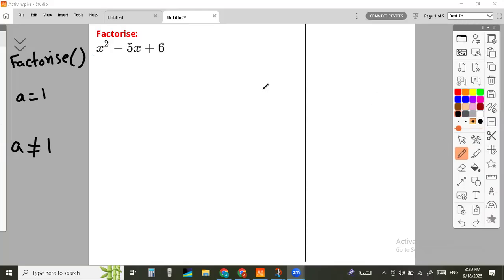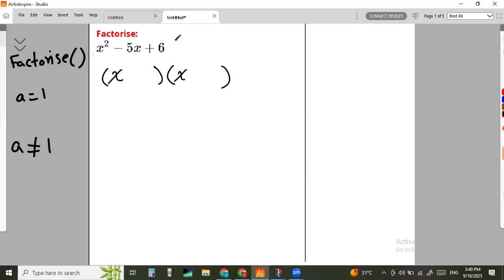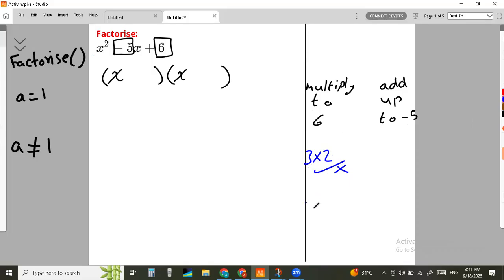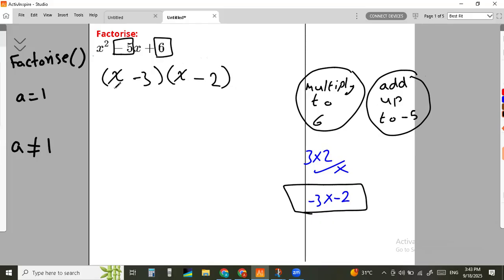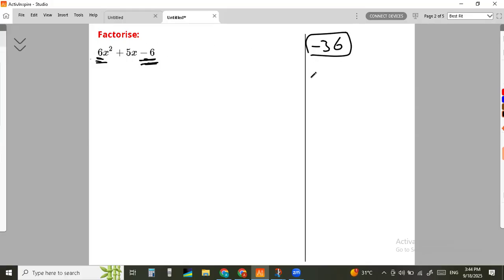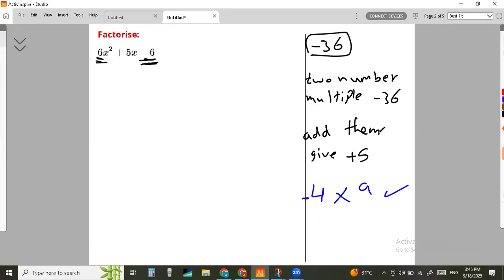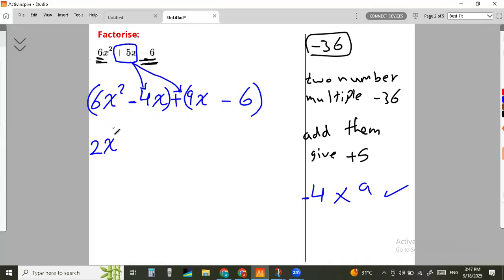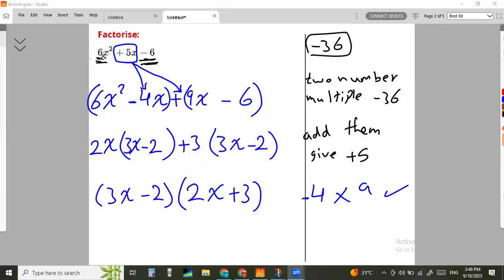Factorizing Quadratic Expressions (Modular Unit1)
Factorizing Quadratic Expressions (Modular Edexcel Unit1)